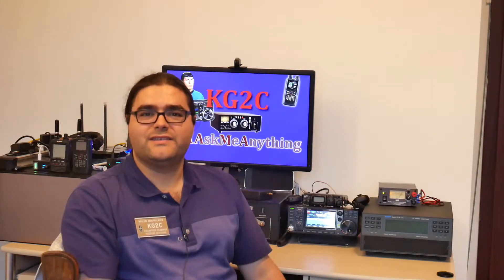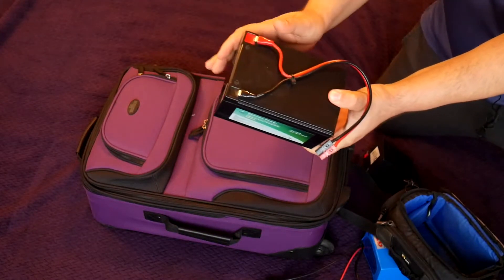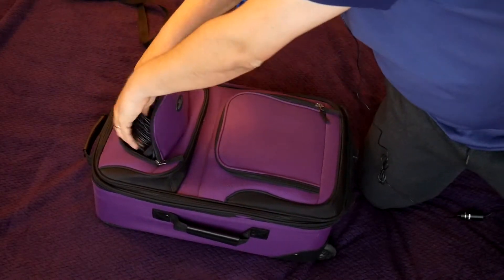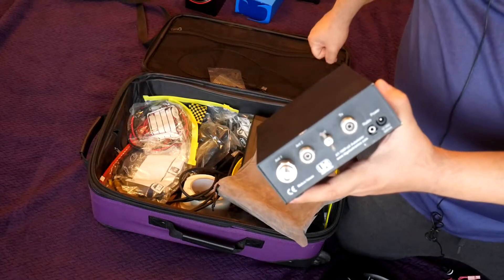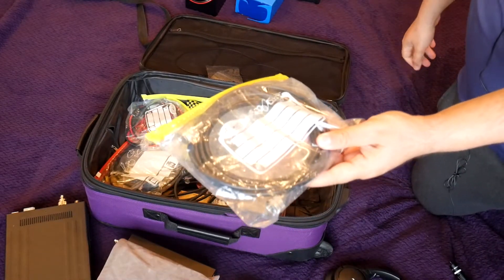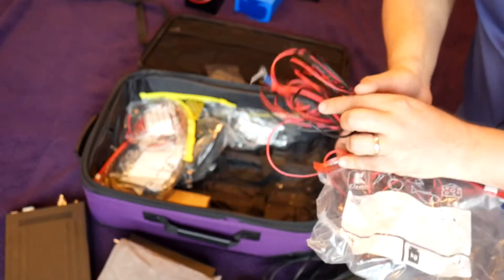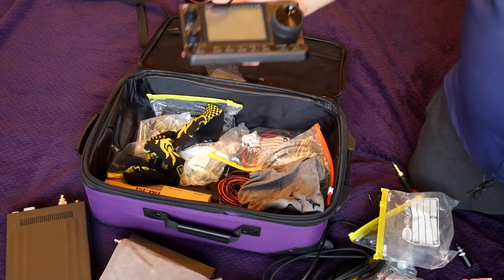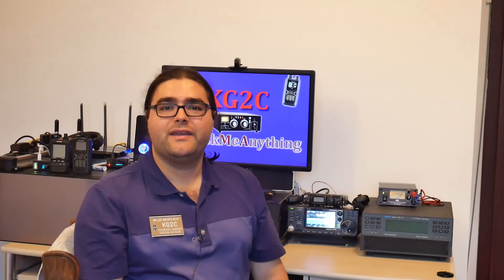Portable HF/VHF/UHF station in a suitcase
I open my suitcase which holds my portable station for HF/VHF/UHF and show you what equipment I have inside, and the batteries that power it.
There will be a future episode on the portable antenna I use for HF.